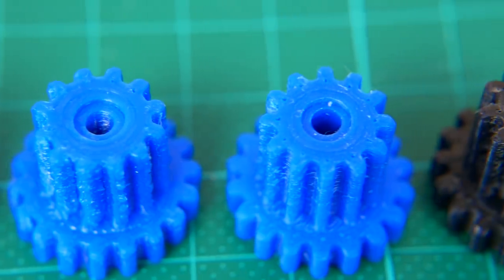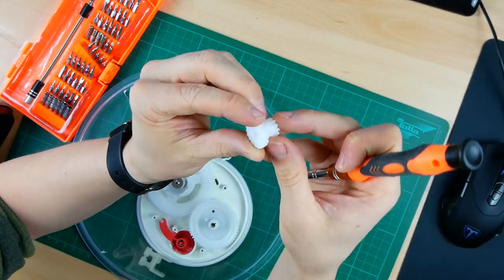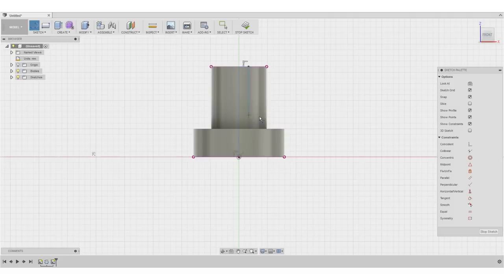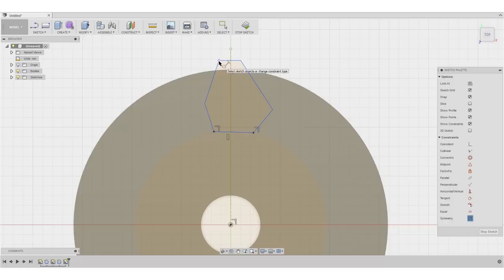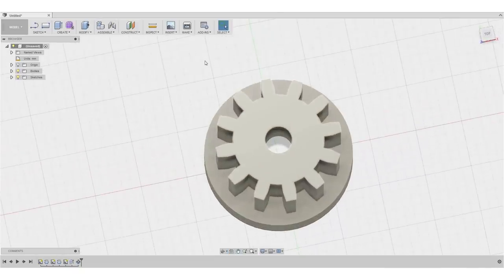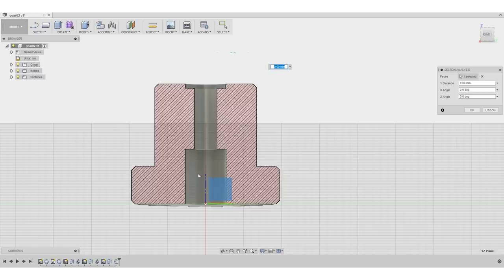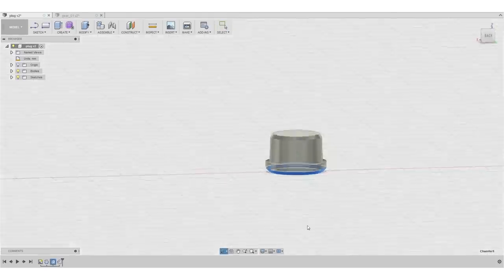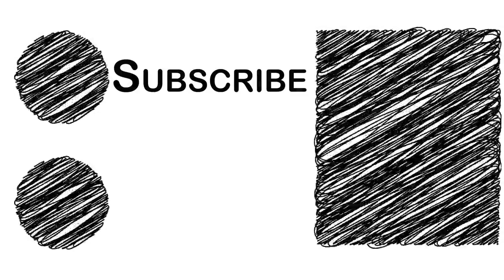3D Printed Gear Repair with Fusion 360 - Practical 3D Printing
I repair the gearbox of a household item with the help of 3D printing.

I show you how I designed the part in Fusion 360 and 3D printed an replacement gear for the gearbox of my broken salad spinner on my Original Prusa i3 MK2.

🎥 CAMERAS & LENSES
10-25mm f1.4 - Awesome Lense
30mm f2.8 macro - Great Macro Lense
12-35mm f2.6 - Great allround lense
14-140mm f3.5-5.6 - My go-to travel lense
25mm f1.4 - Nice prime for photoraphy
🎙AUDIO

🏆 Do you want to help me cover my running costs? Send me a small donation over PayPal, it helps me a lot!